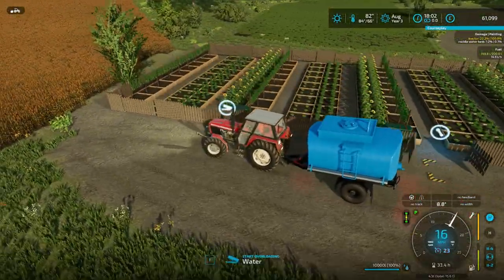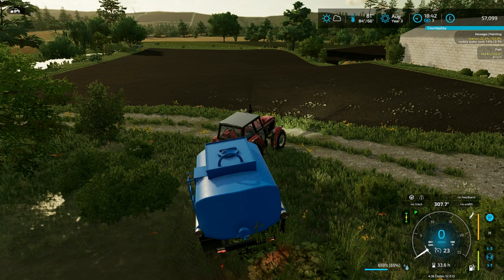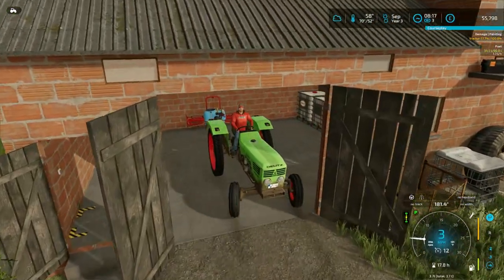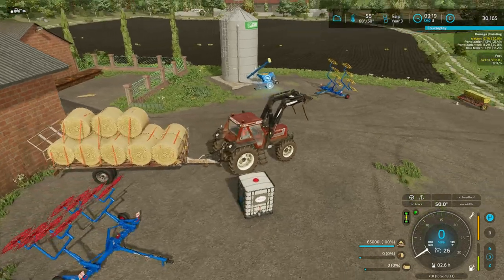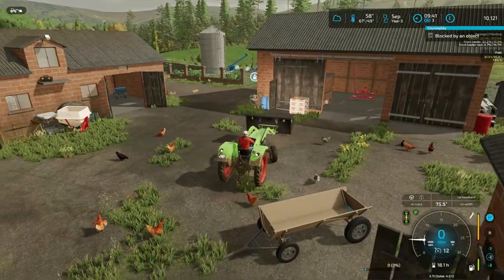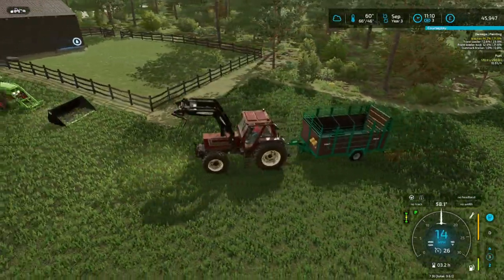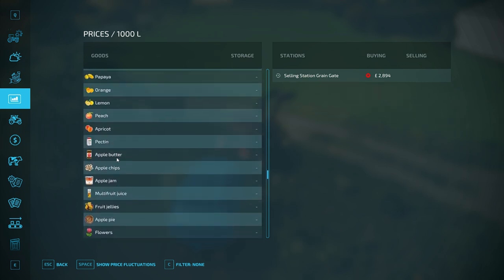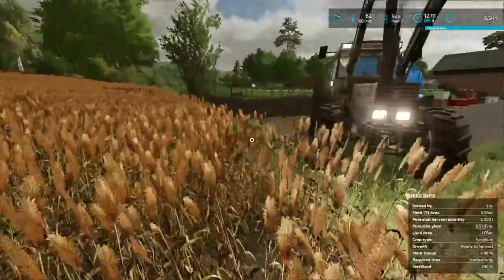What's the FASTEST Way to Get Rich in Farming Simulator 22?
new soruce of income into apples and these foals make us big profit ?